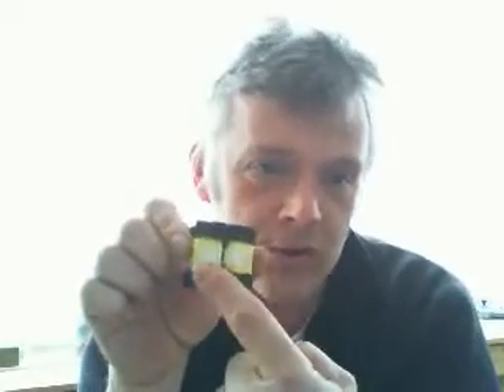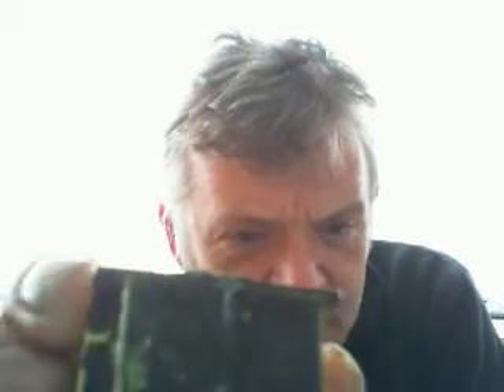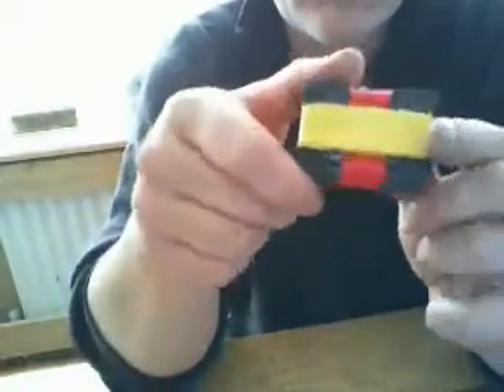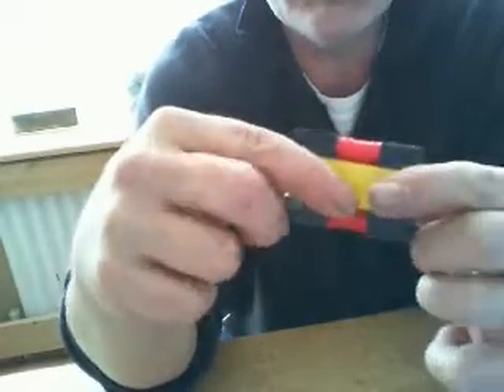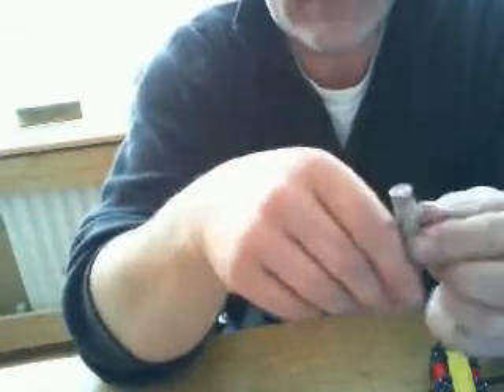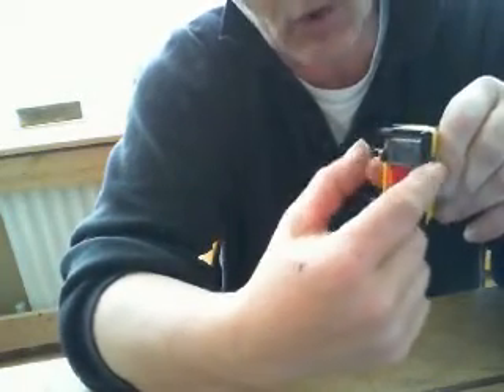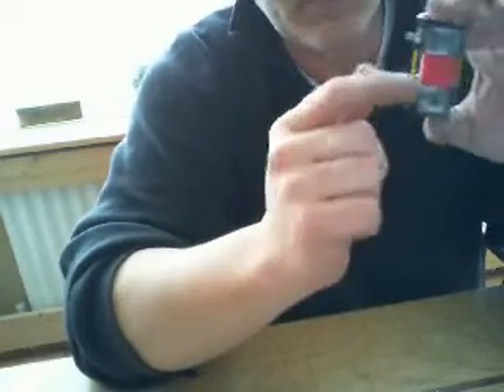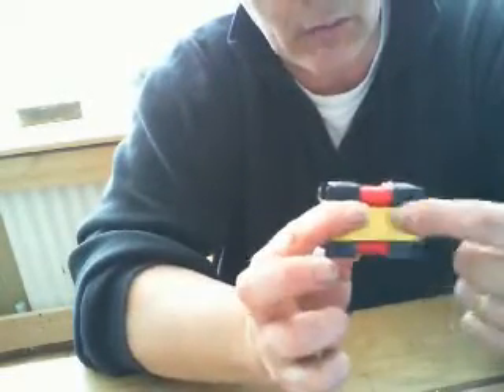Flynn Motor Replication 1 - making a Flynn Device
Based on Gotoluc's design this flynn motor replication is made from 24 1cm by 0.2cm disc neos and a small isolation transformer. This video is the detail on how i made the device.